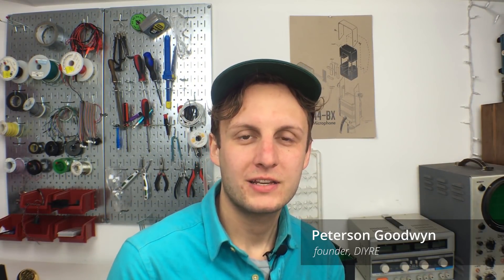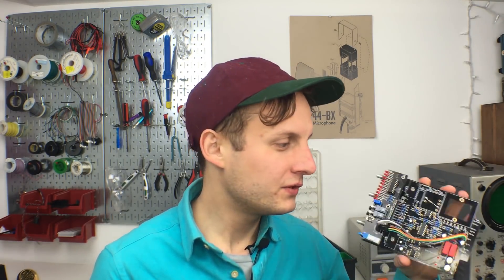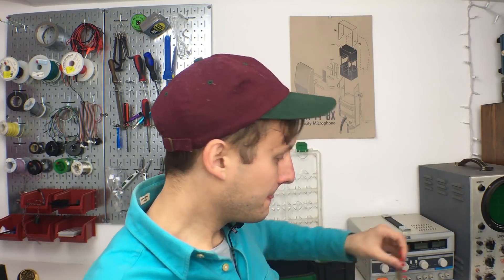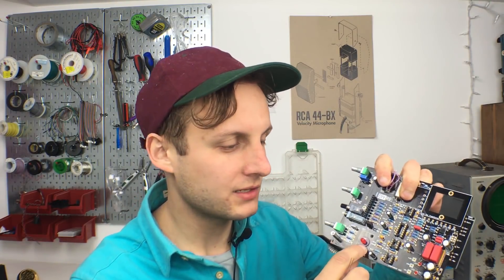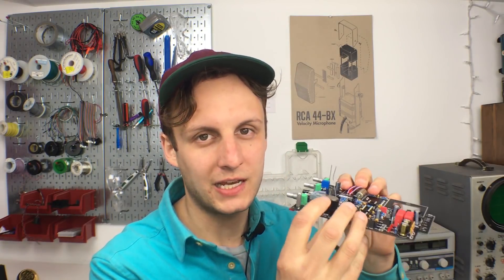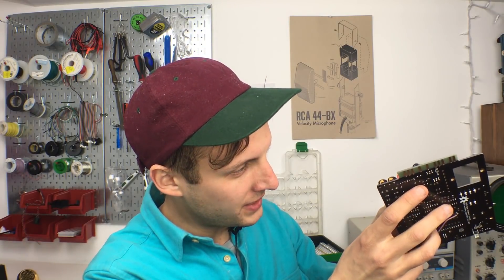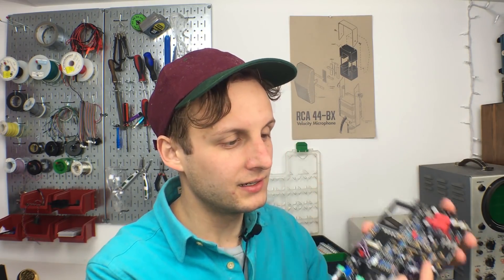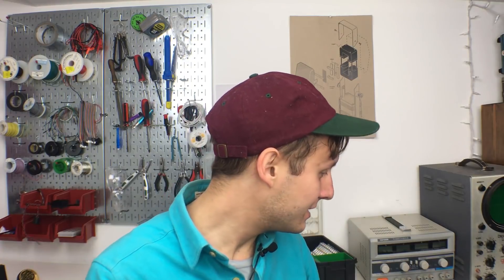OLA5 Opto Compressor Design | From The Bench ep. 1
How we designed a DIY-friendly replica of the Urei LA4's opto cell for our forthcoming OLA5 Opto Compressor kit.